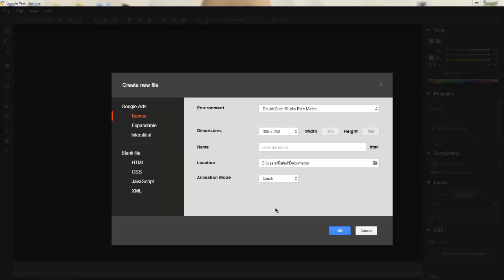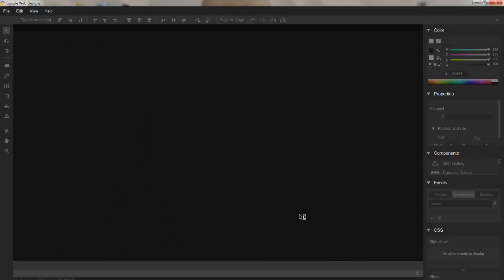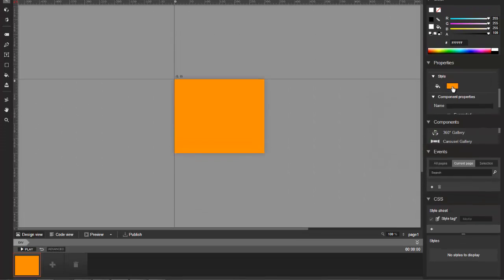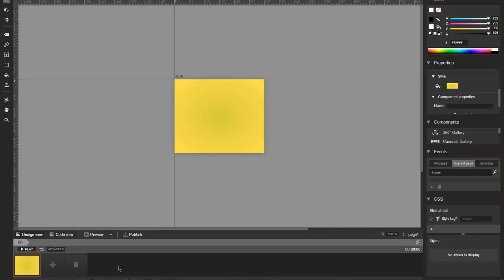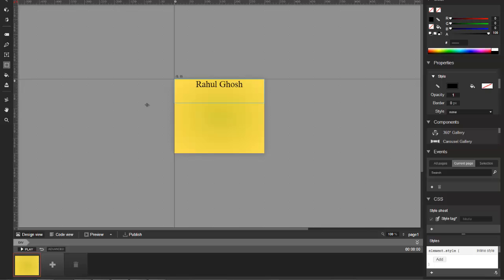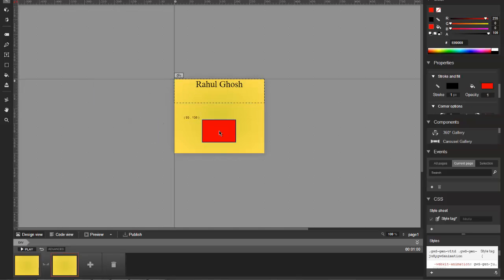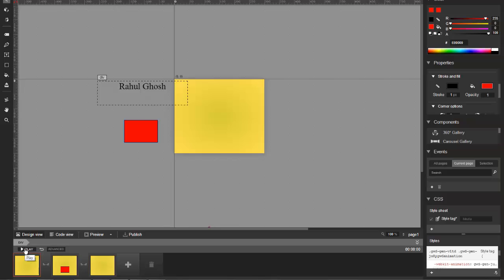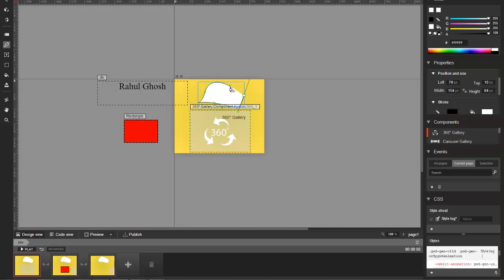Google Web Designer Overview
Google just launched a brand new HTML 5 based web designer tool for creating interactive content especially HTML 5 based online advertisement. Take a look at this video where I share my first few minutes with Google Web Designer. I also show you how easily one can create animations with their tools.